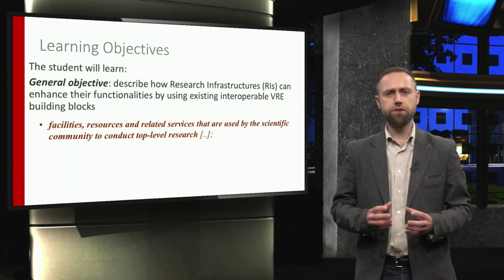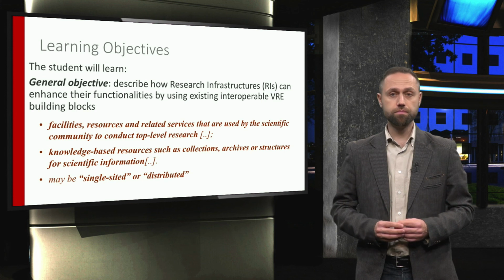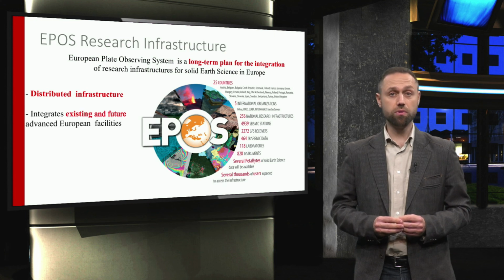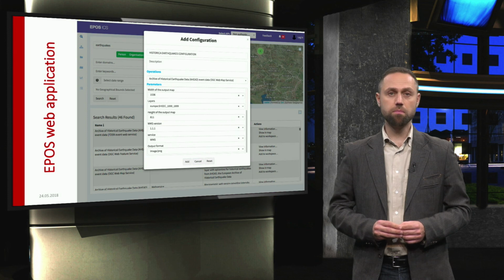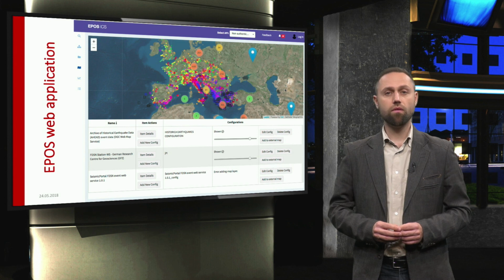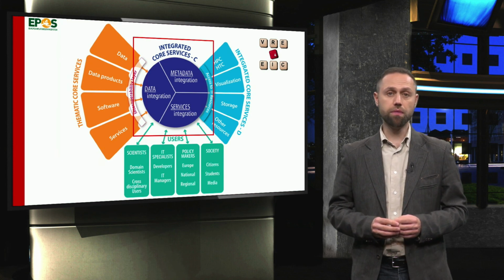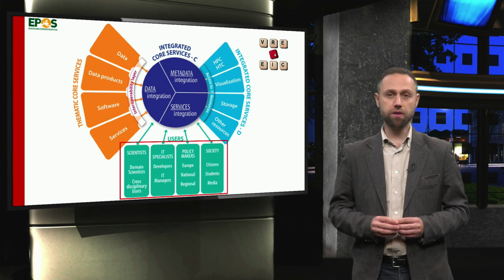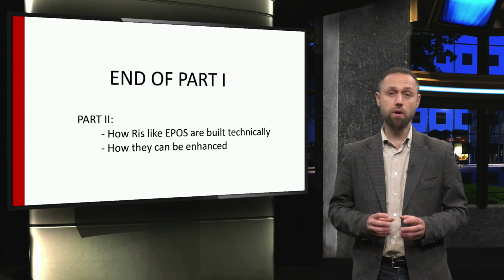OS101x_2018_2_How_research_infrastructure_part_1-video